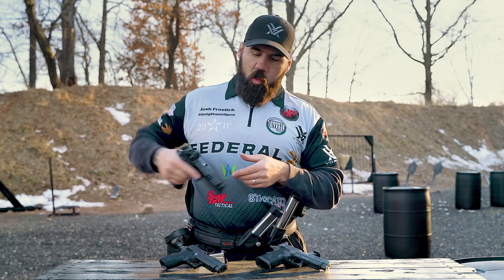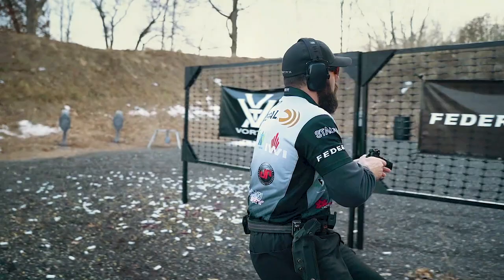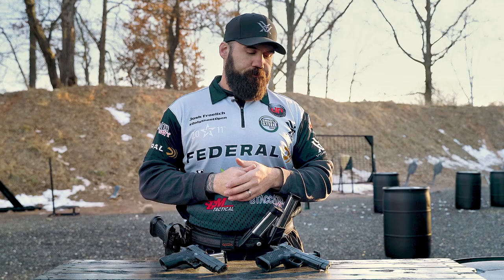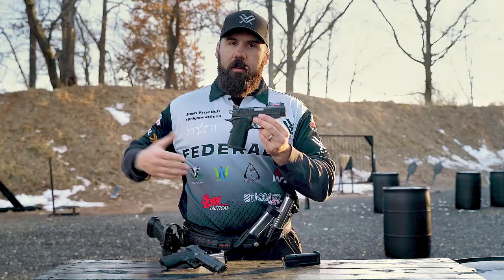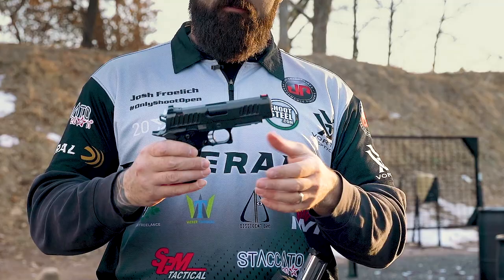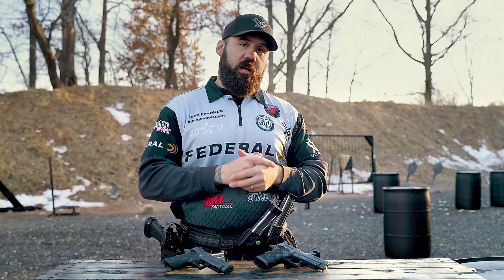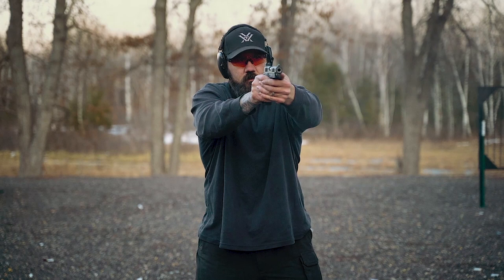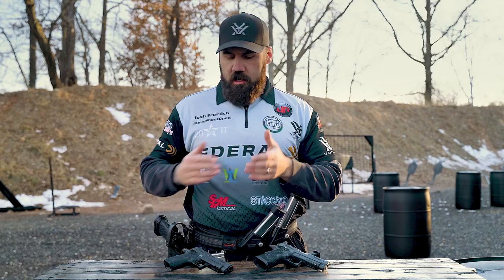Pro-Shooter Josh Froelich Carries & Competes with Staccato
Compact or full-size, Staccato 2011® pistols are all built with the same reliability, speed, power, and accuracy. In this video, champion shooter Josh Froelich walks through his preferred lineup - the Staccato C, C2, and XC.